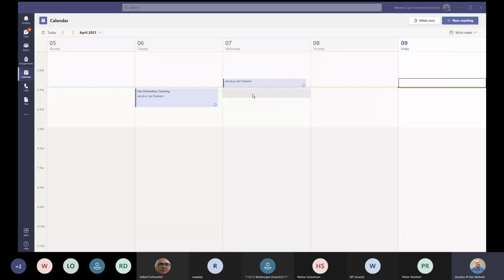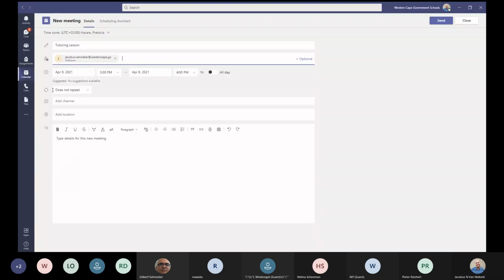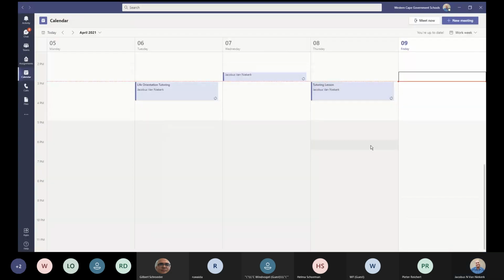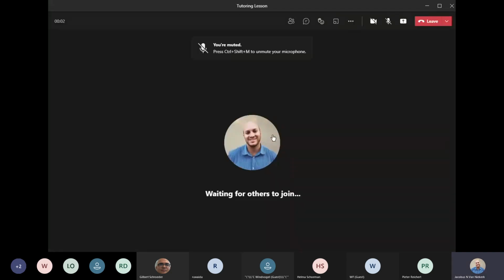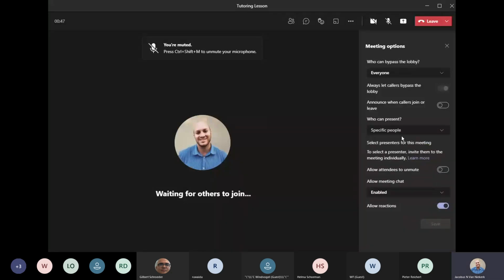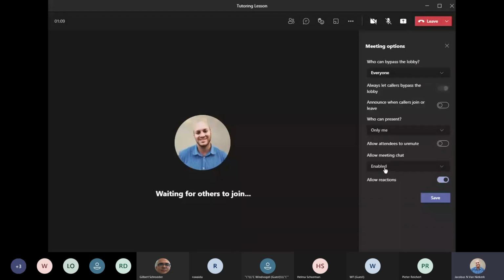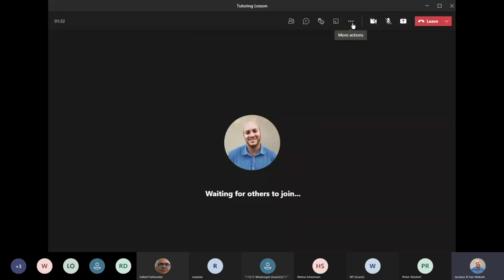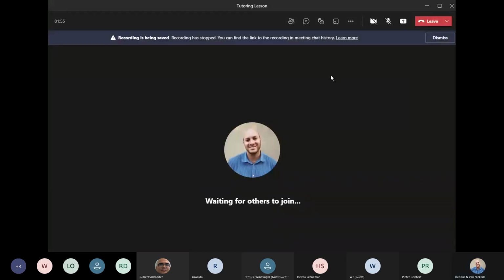MS Teams Tutor Training - Summary